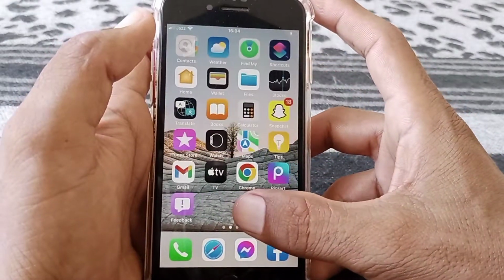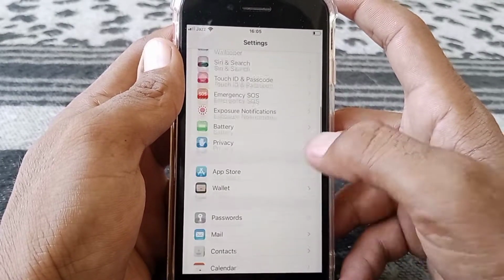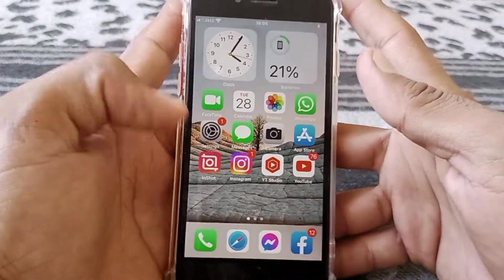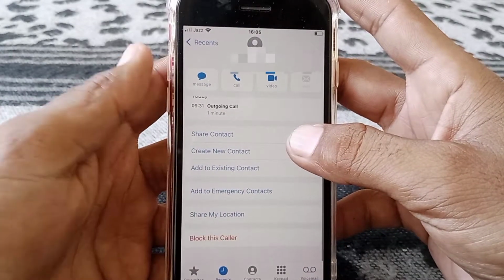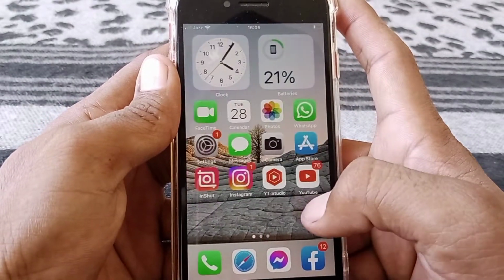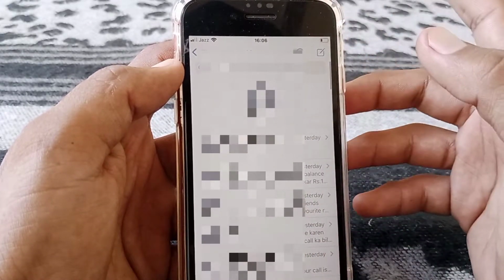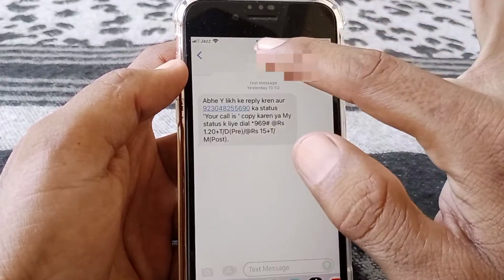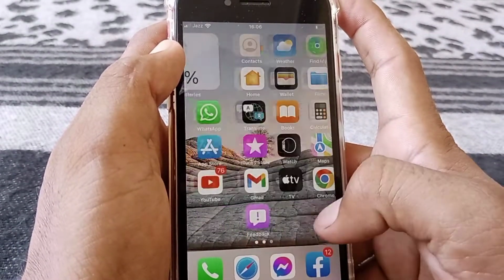How to Stop / Block Spam Calls on iPhone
Hi Everyone Well Come to My Channel. In this video I gonna Show you " How to Stop / Block Spam Calls on iPhone " on Your iPhone and Android Phone .